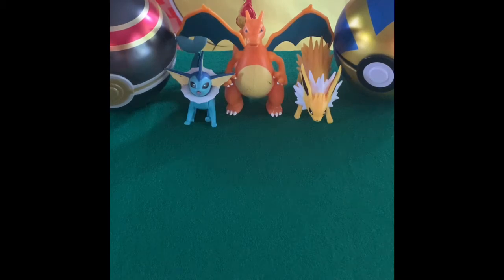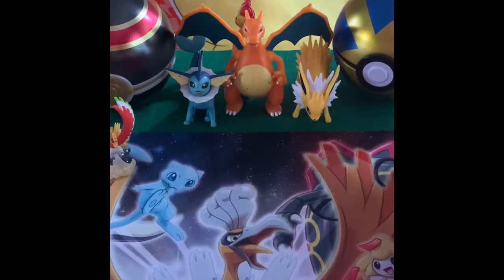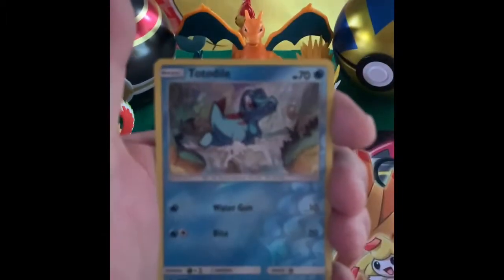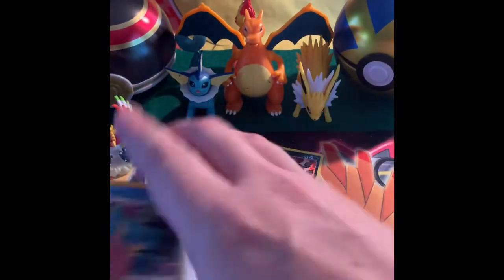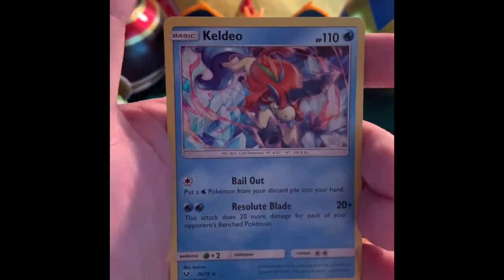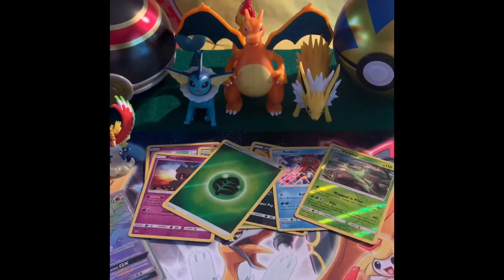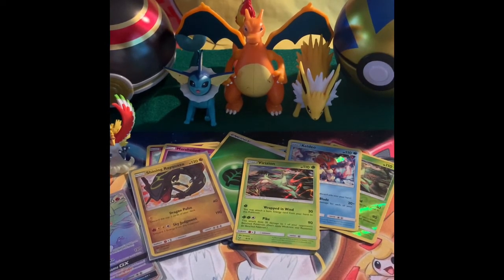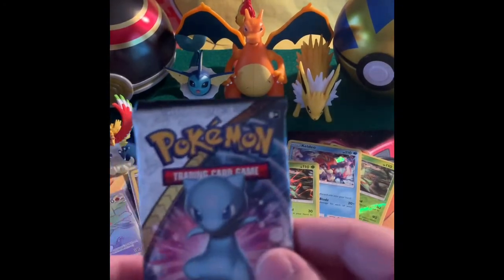*SHINING RAYQUAZA*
PENNSYLVANIA POKEKID (and DAD) SHARE THE FIRST OPENING OF THEIR POKÉMON TCG JOURNEY. Showing off a Shining Legends Super Premium Collection box.